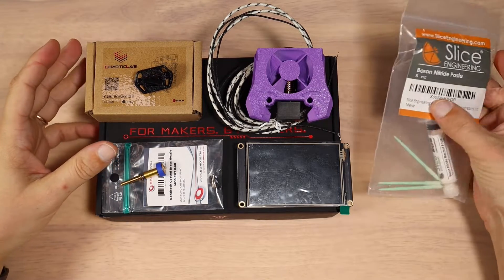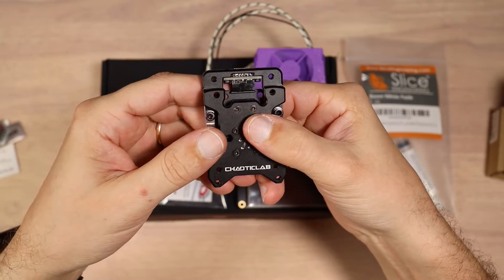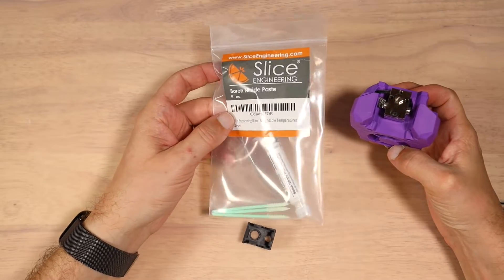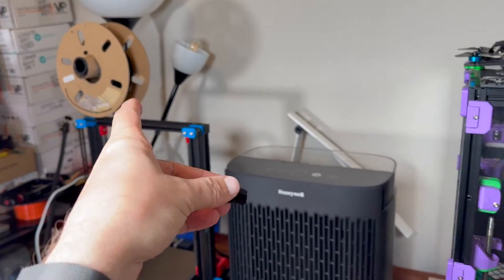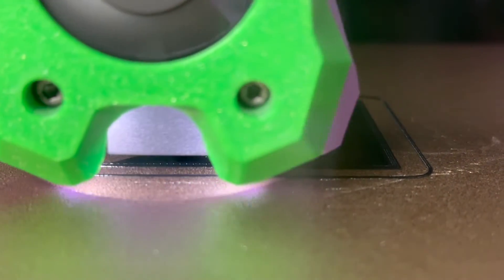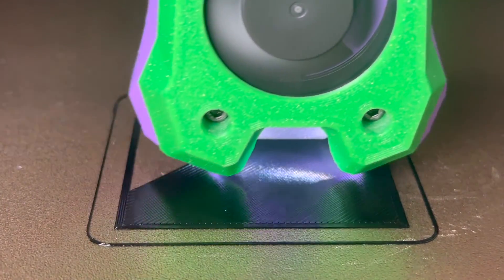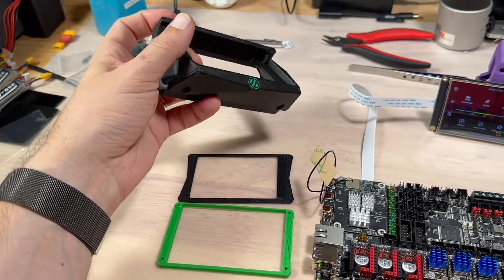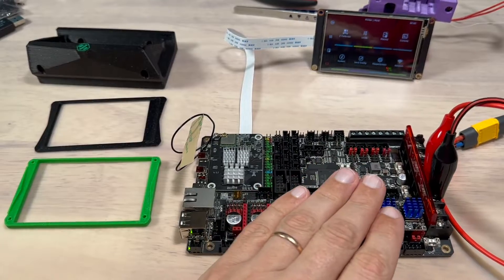Voron Trident mods (Voron Tap, BTT Manta MP8, BTT TFT35SPI)